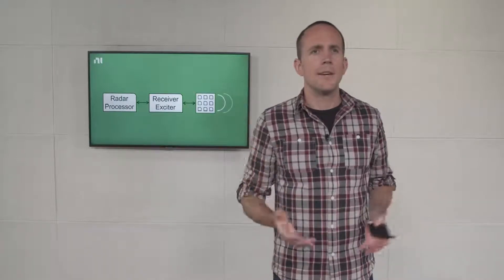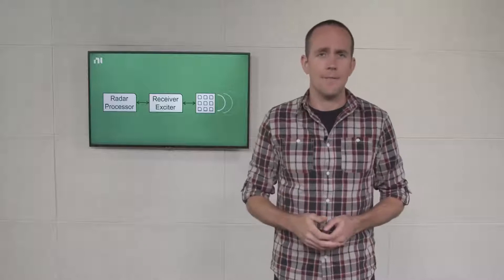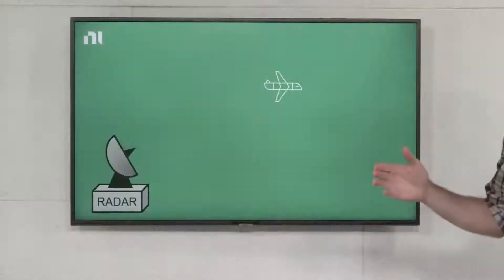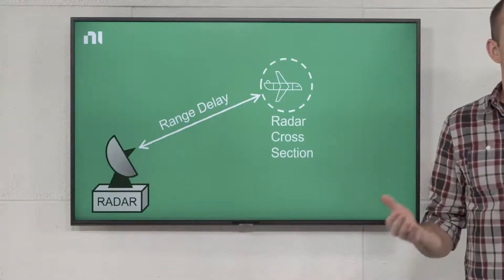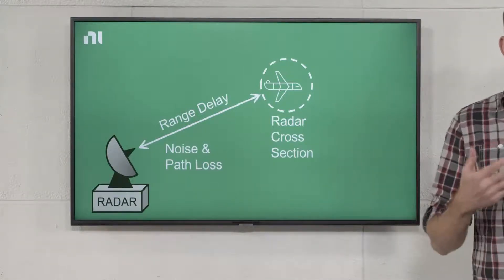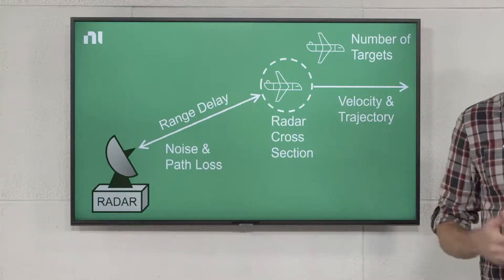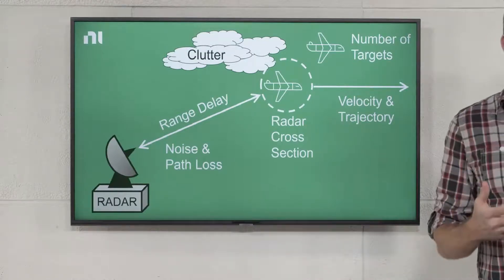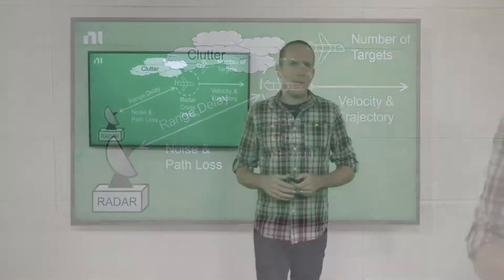How to Test a Radar - NI Radar Series #3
With the advances in radar, the way they are tested also needs to keep up. In this video, Barron Stone walks you though some of the advances in radar testing.